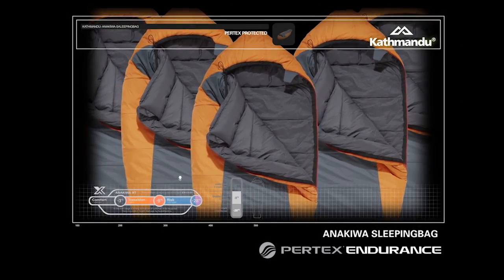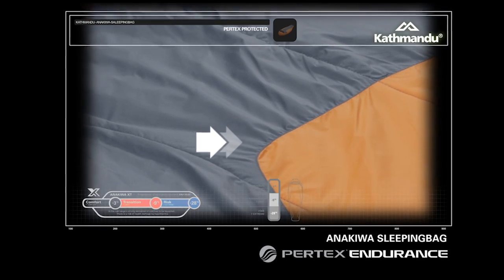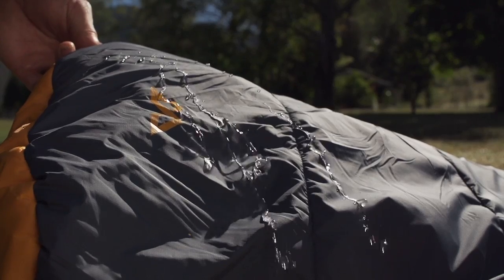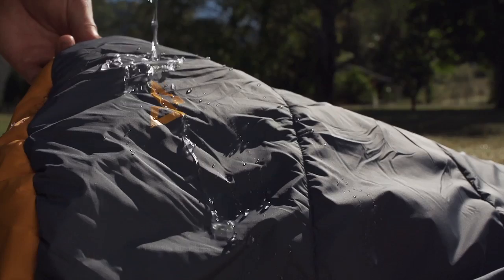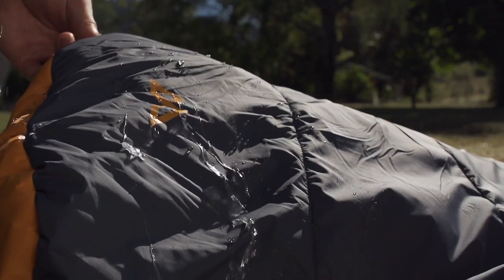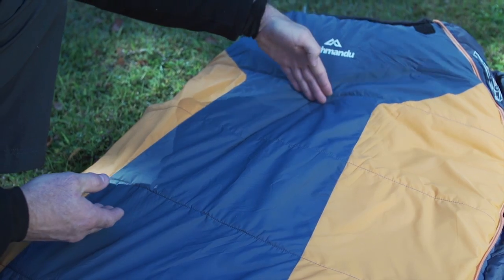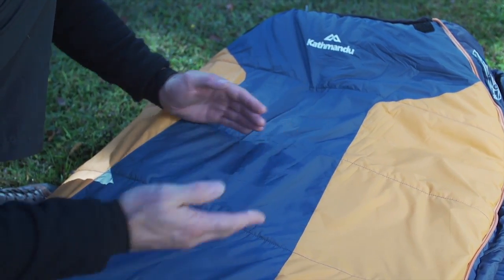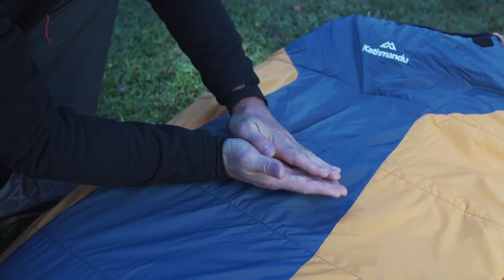Anakiwa Sleeping bag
Learn about the collaboration between OB and Kathmandu to create the Anakiwa sleeping bag, as used on all our courses & sold at Kathmandu.